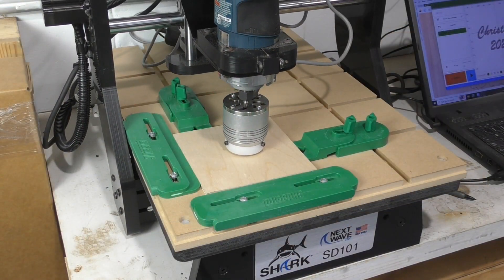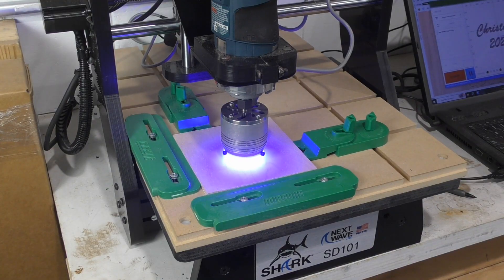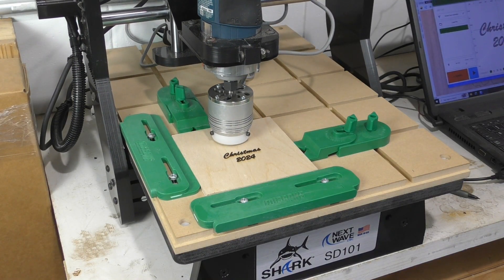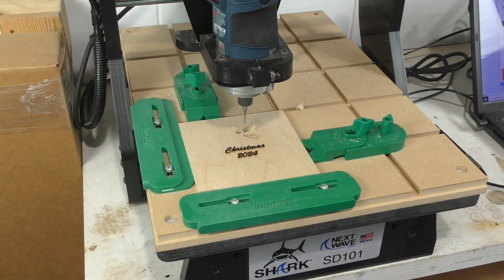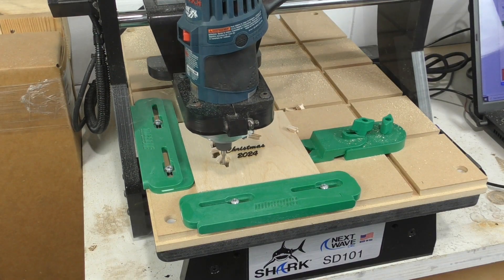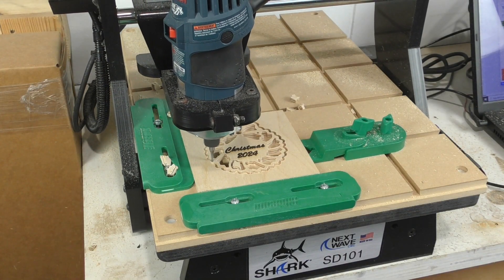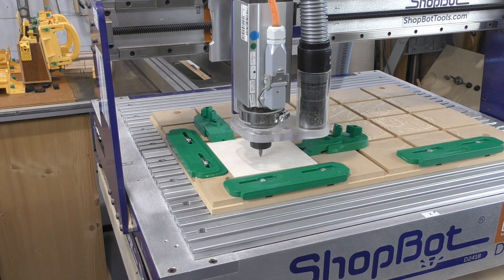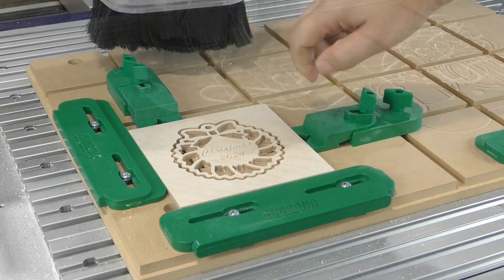CNC Christmas Ornament 2024 from Woodcademy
Free files are available again this year so you can make your own ornament.
I have been working with lasers on CNC's this year so this ornament combines the two.
I show using the CNC with and without a laser to make it as well.